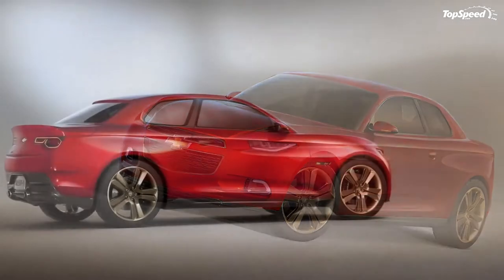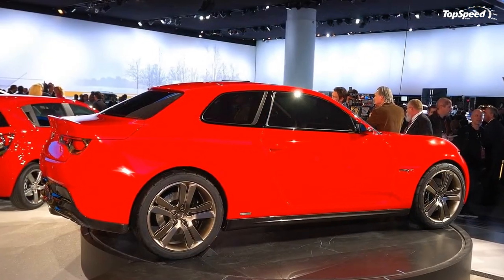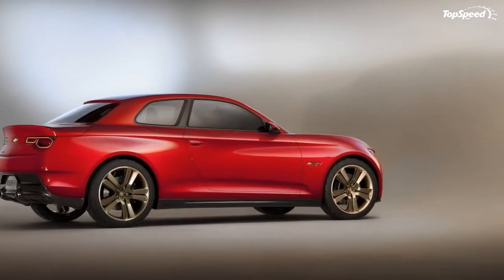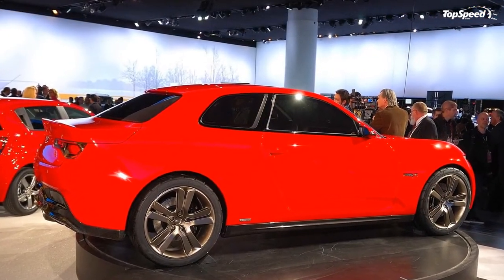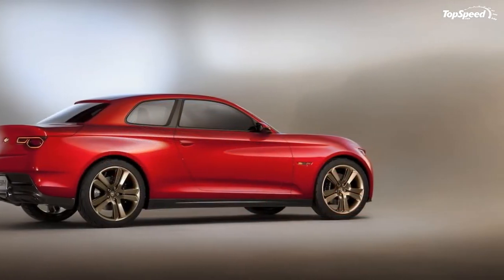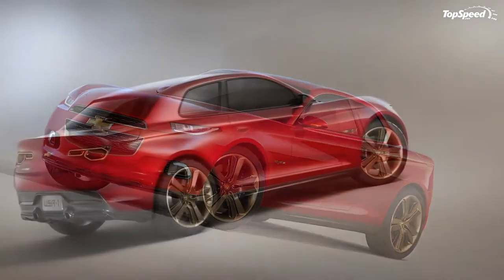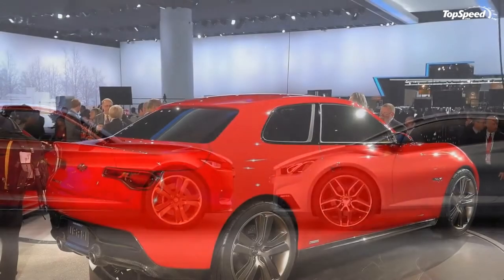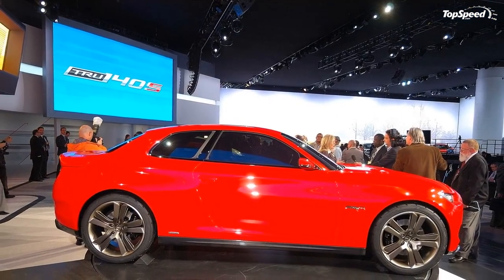2012 Chevrolet Code 130R Concept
Chevrolet’s participation at the North American International Auto Show is never complete without concept vehicles in attendance and this year’s no different.
Opting to go the more conservative route, the Bow Tie decided to introduce a pair of "affordable" coupes that are both aimed at enticing a new generation of young buyers.
One of the concepts is called the Code 130R Concept, a four-seater coupe that comes with a relatively simple upright profile, a more conservative appearance than its concept co-debutante, the sportier Tru 140S Concept.
Despite its rather stiff posture, the Code 130R still looks pretty cool, especially with its performance-inspired styling that’s fully complemented by an aggressive front fascia, Chevrolet fender flares, an all-new red metallic paint finish, and a new set of 20" matte anodized gold wheels. In order to cater to a market that prides itself on being on-the-go, all-the-time, Chevrolet gave the Code 130R  a technology-laden interior, complete with innovative storage, WiFi, smart phone integration with Chevrolet MyLink, and heads-up display.
As far as the powertrain goes, the Code 130R shares the same engine as that of the Tru 140S in the form of a 1.4-liter EcoTec turbocharged engine that produces 150 horsepower and 148 lb/ft of torque, all while mated to a standard six-speed automatic transmission. Likewise, Chevy engineers conceived the turbocharged engine of the concept to be tuned to work in partnership with Chevrolet’s eAssist technology, allowing for a more pleasurable and enhanced ride that should draw in a whole new generation of young buyers to the Bow Tie.
What’s even better is that Chevrolet is pegging a price tag of just around $20,000 for the production model of the concept. With the way the car looks, we’re already calling that a bargain.